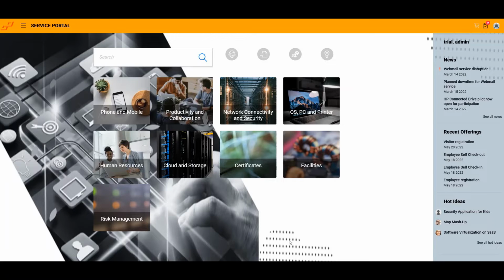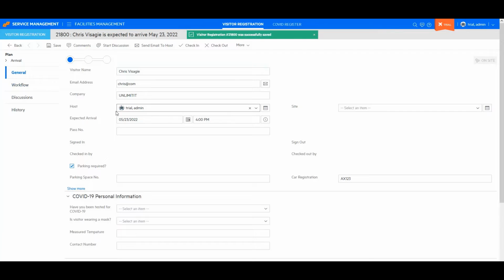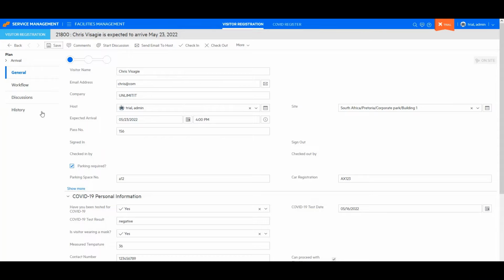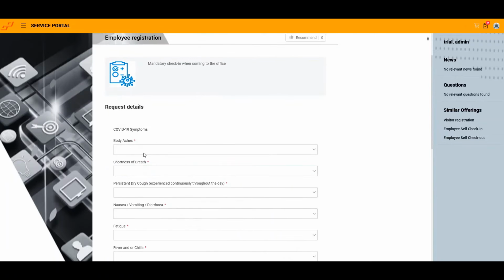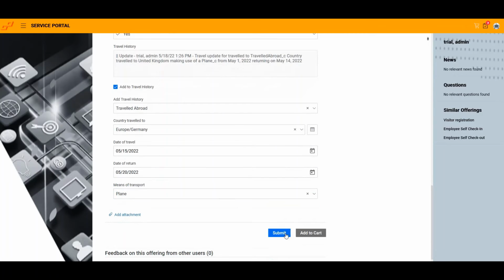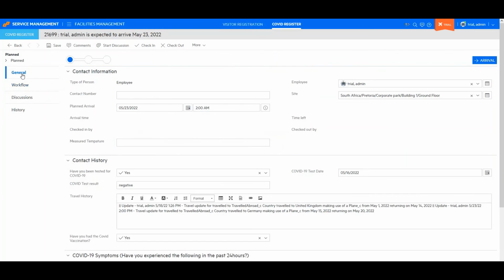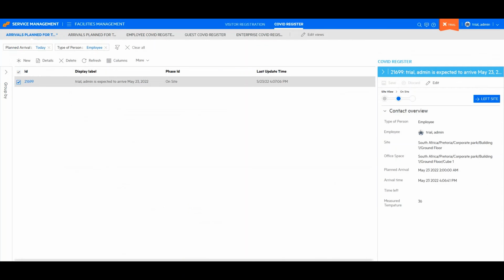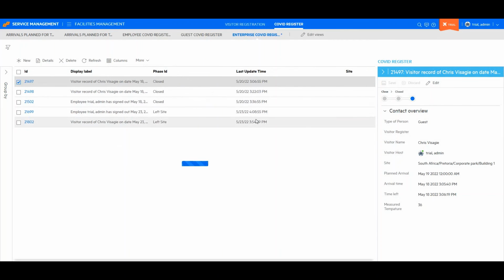SMAX: Site Management application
The notion of this application is to assist environment health and safety officials in relation to the management of people on the organizations’ premises.
The application consists of two parts:
• Visitor registrations with a COVID health questionnaire which integrates into the master COVID register.
• Employee registration, site, room bookings, COVID health questionnaire also resulting in the master COVID register.